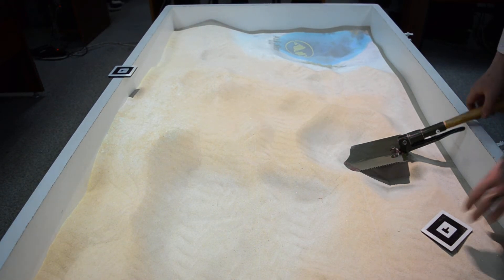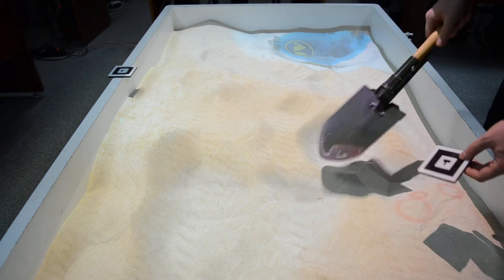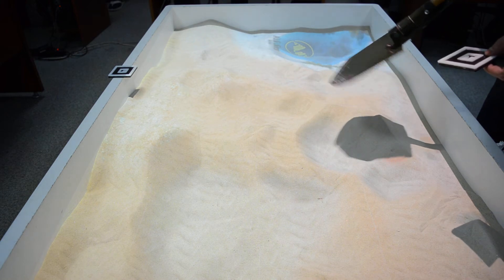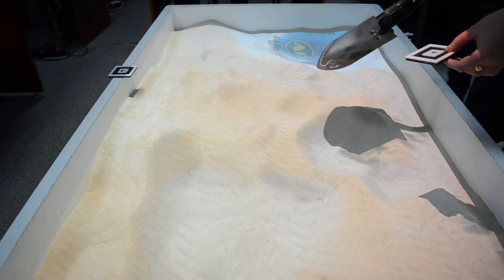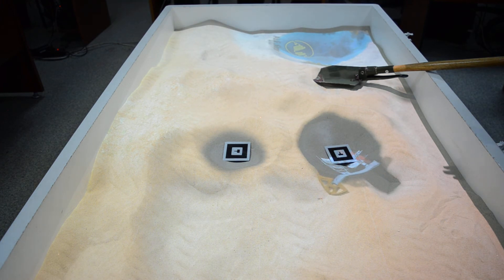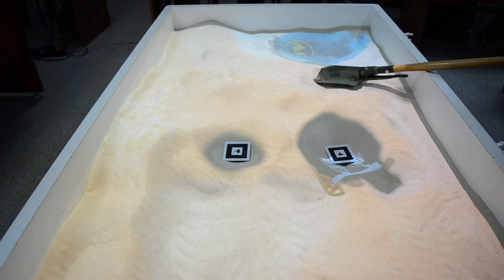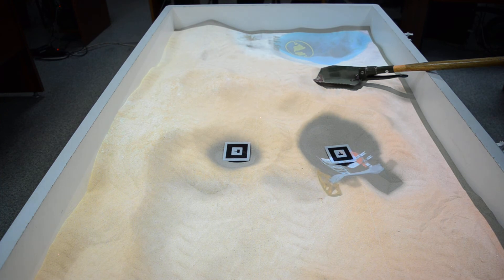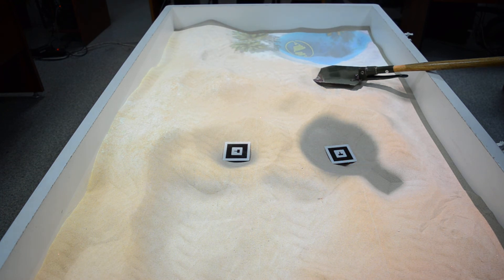iSandBox - Oil Rigs in a Desert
Here's a short video that shows a bespoke scenario for a client in which  oil appears on the surface, and consequent oil well development with an oil rig.